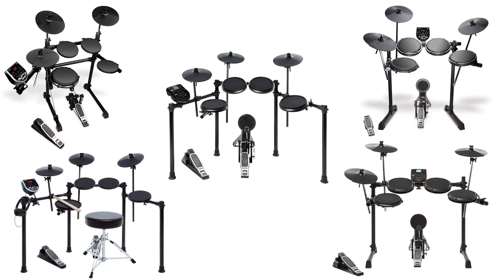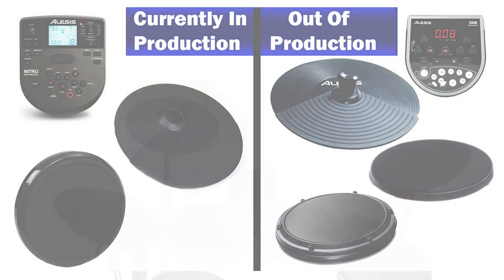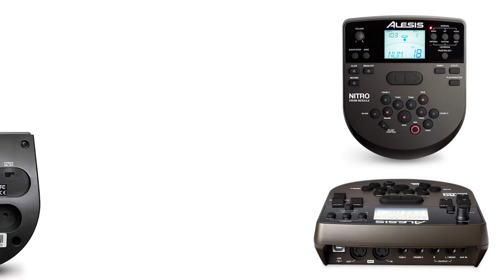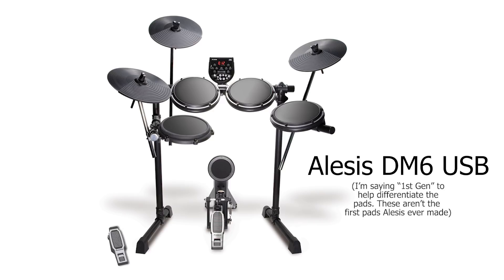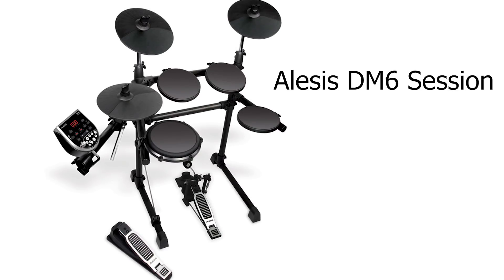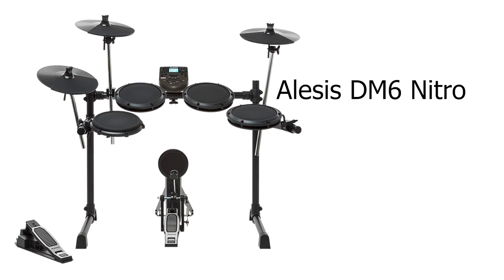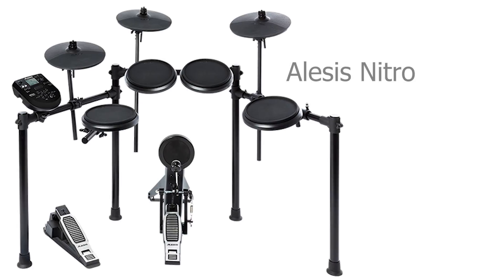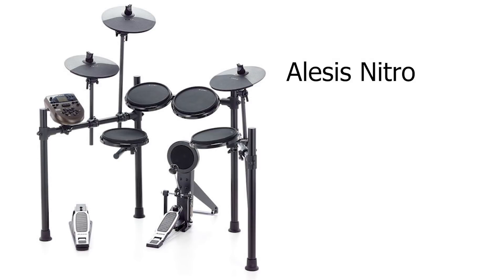Alesis Nitro VS The Older Versions: (Burst/DM6-USB/DM6-Session-DM6-Nitro)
Alesis Has made alot of different kits at the $300 price. The Nitro is the newest one, but what about the Alesis Burst? DM6 USB? And all the others? Should you ignore them or are they still worth buying?

Alesis DM6 USB
Module: DM6 (10 kits, 108 sounds)
Snare: 8 Dual Zone
Toms: 8” Single Zone
Cymbals: 12” Single

Alesis Burst
Snare: 9” Dual Zone
Headphones/Throne
4 Post Aluminum Rack
NO KICK TOWER

Alesis DM6 Session
Cymbals: New Gen: 10”
Re-Enforced Drum Rack
Kick Hockey-Puck Drumpad (StealthKick)

Alesis DM6 Nitro
Module: Nitro: (40 kits, 385 sounds)
Cymbals: 12” Single
Midi: In/Out USB
2 Extra inputs
Stereo Out

Alesis Nitro
Cymbals: 10” Single Zone
Midi: In/Out USB
2 Extra inputs
Stereo Out

✅Extension 1/4th Inch Cables For Edrum Cable Snake:

✅My Favorite Drum Throne:

✅My Favorite Way To Record Electronic Drums: